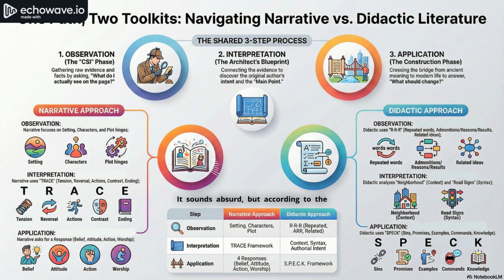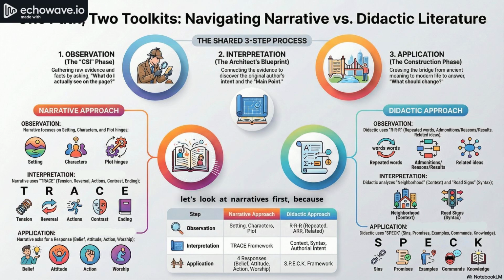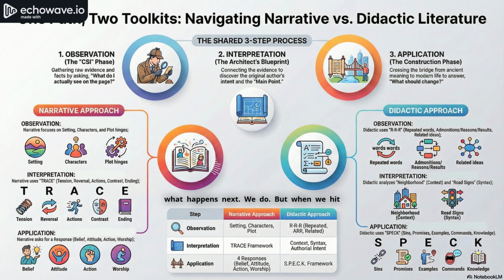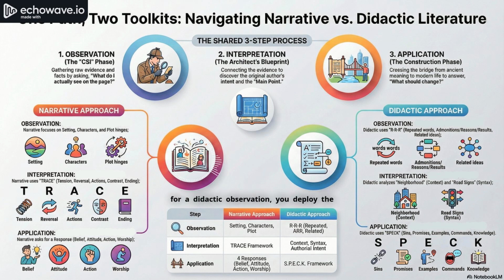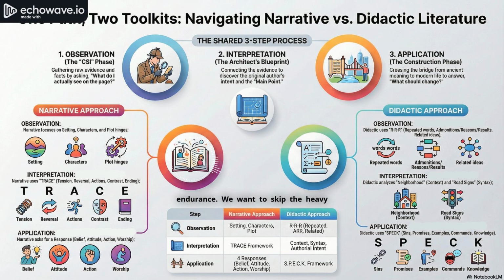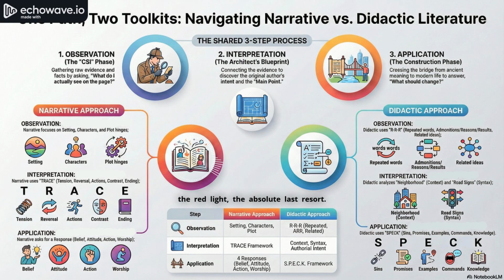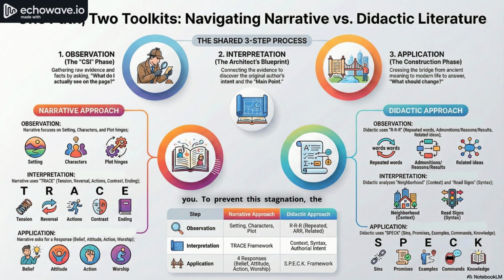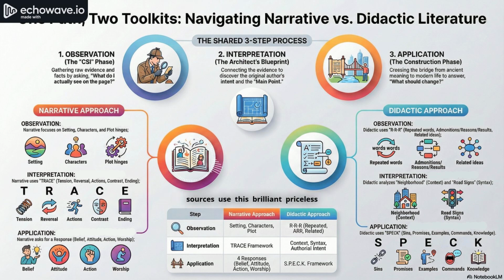Different Genres, Different Toolkits (Audio)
Inductive Bible Study calls for a rigorous three-step methodology consisting of observation, interpretation, and application but different genres call for different toolkits.